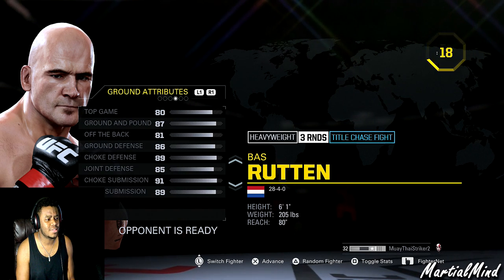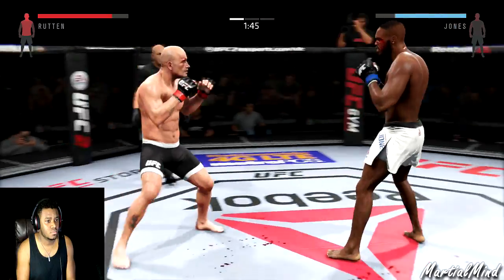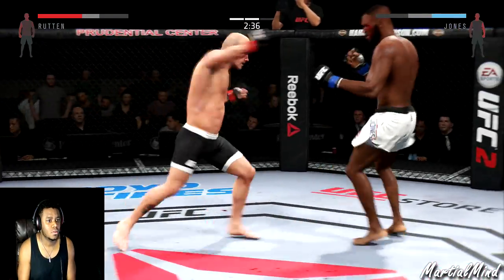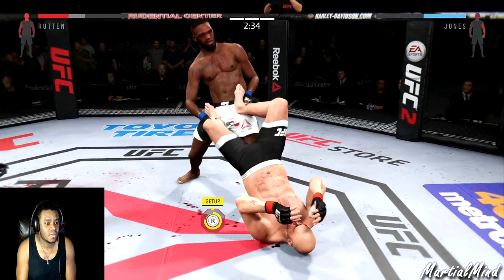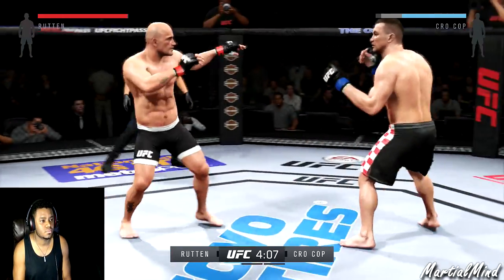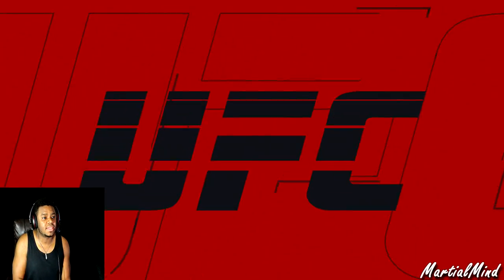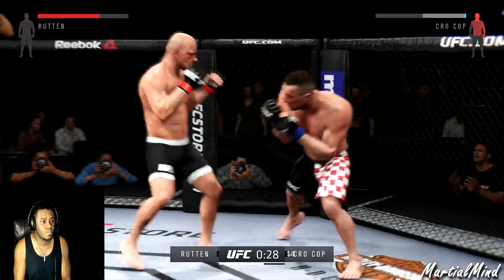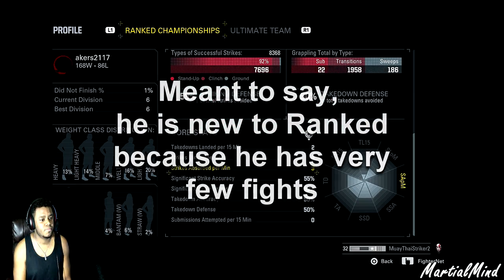EA Sports UFC 2 Legends Edition #7 - El Guapo!! In LEGEND vs LEGEND!!!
Today Bas Rutten attempts to touch your liver. don't let him.